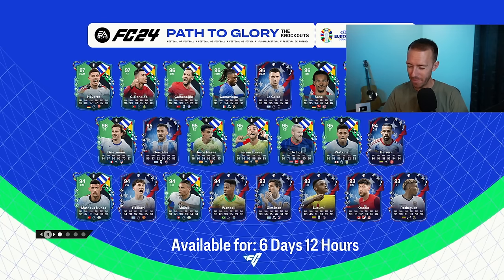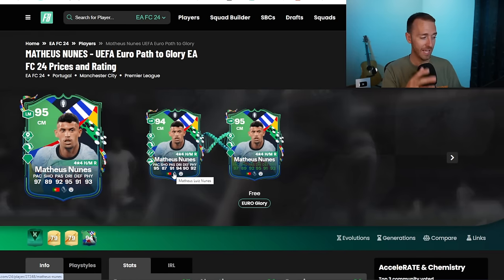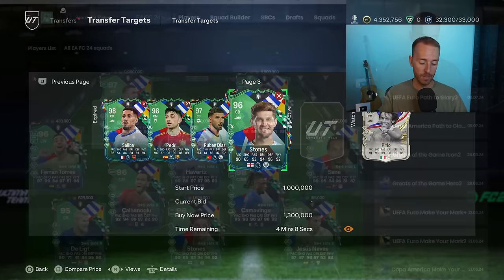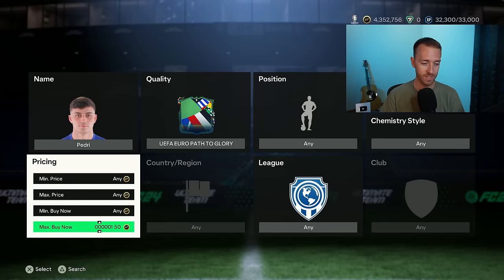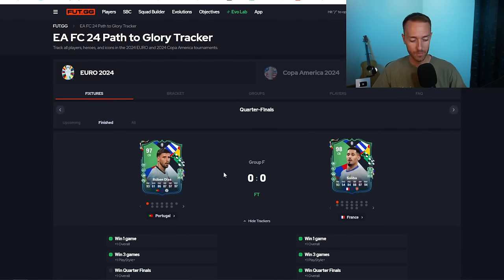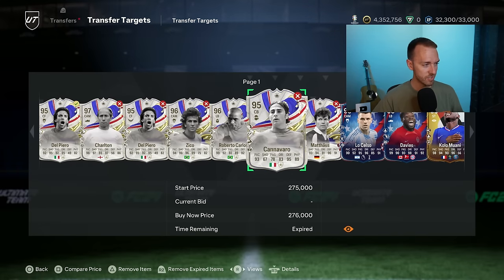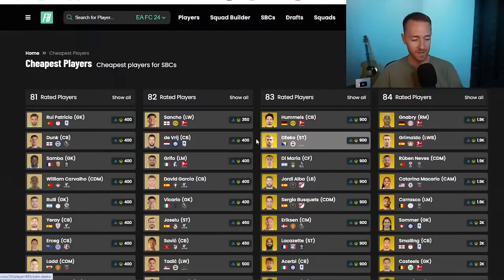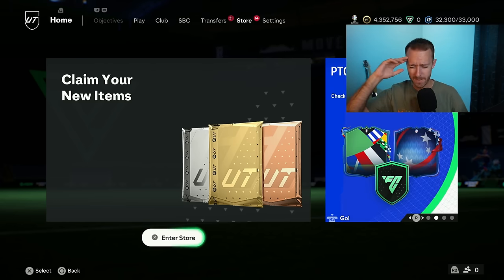EA’s Did THIS and People Lost MILLIONS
Path to Glory, The Knockouts came with a few surprises yesterday in FC 24.